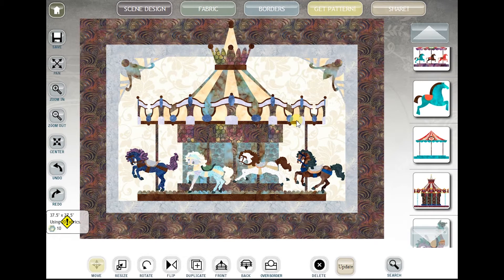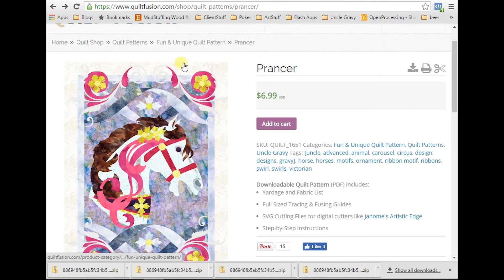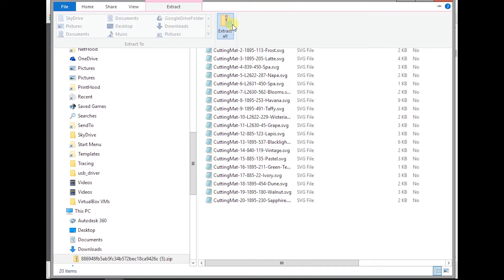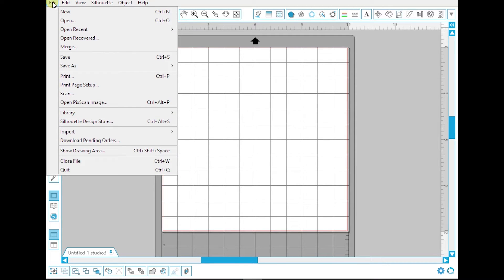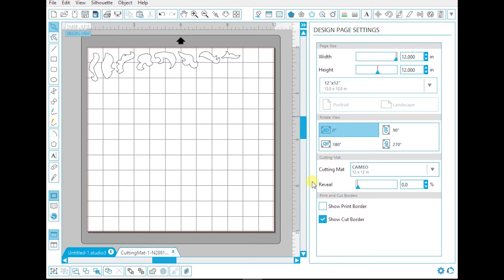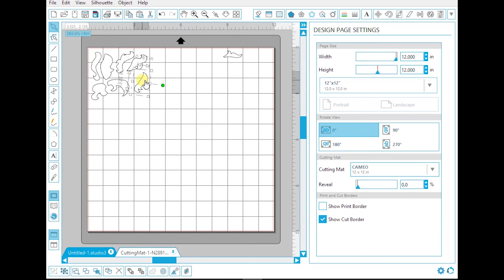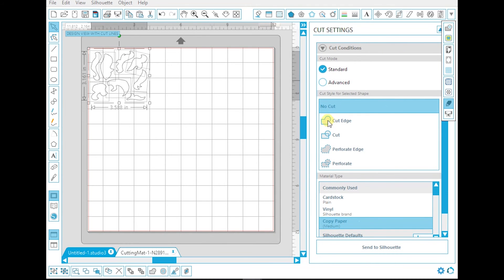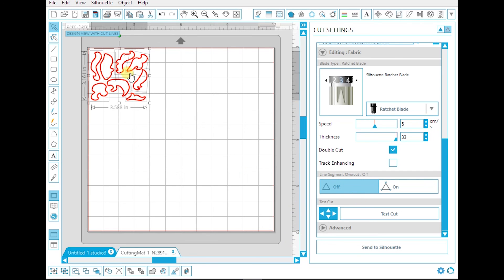Cutting Fabrics with Silhouette Cameo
Part 1 of a two part series. The first part is software set up. The second part is fabric prep. This video explains how to use QuiltFusion with your Silhouette Cameo using their Silhouette Studio.